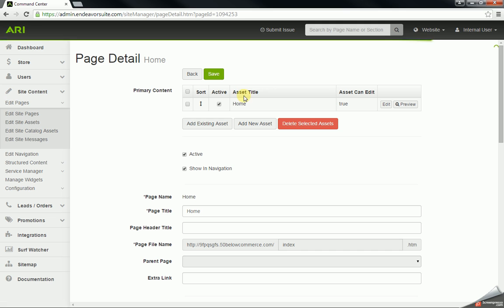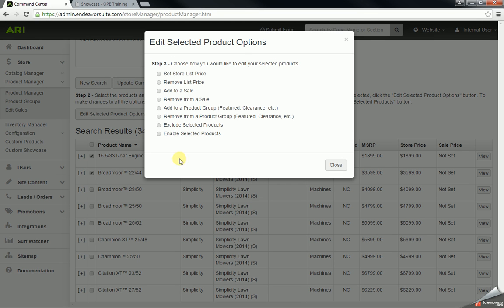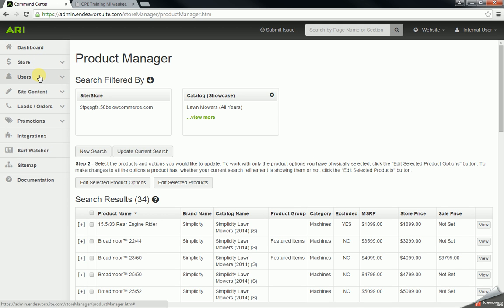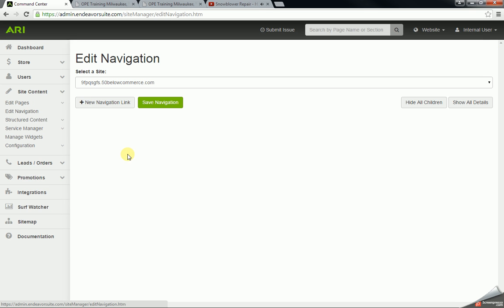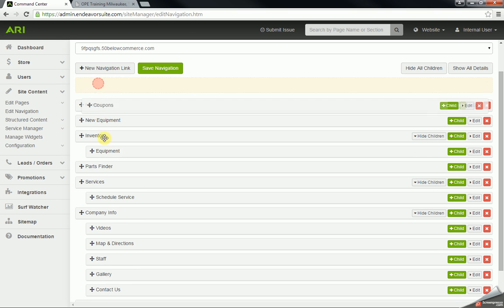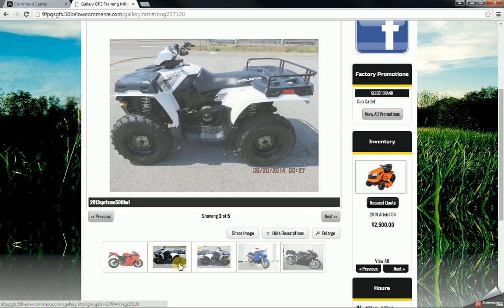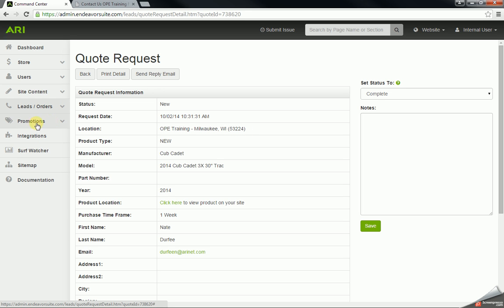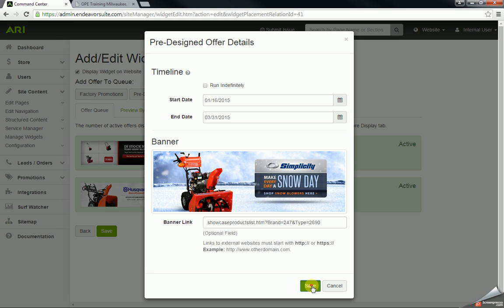ARI | Command Center Overview | Outdoor Power Equipment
This video will cover the basic functions of your website editor the Command Center. Please give us your feedback on the video by clicking on the link and filling out the survey